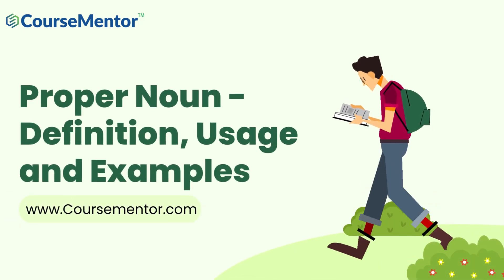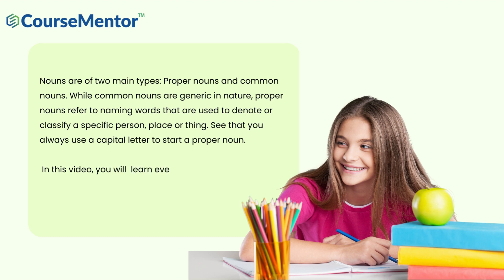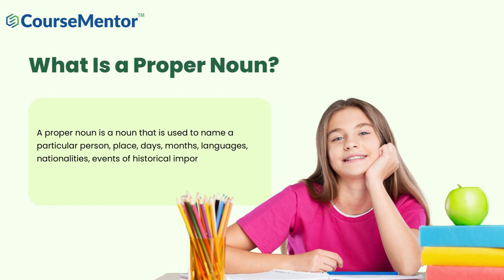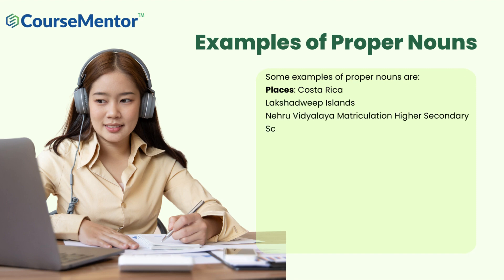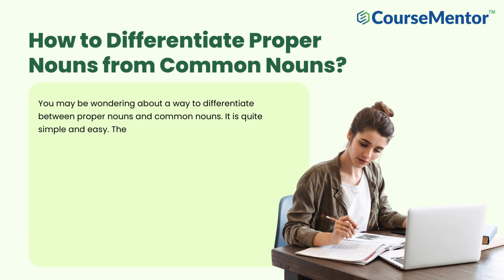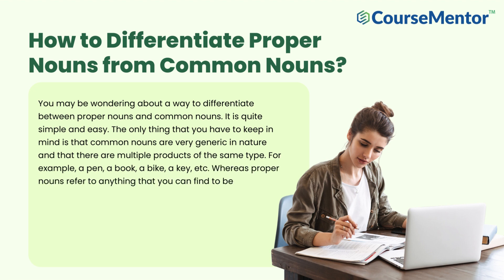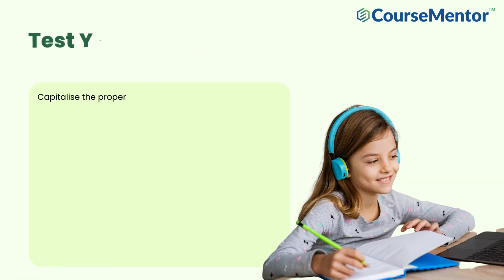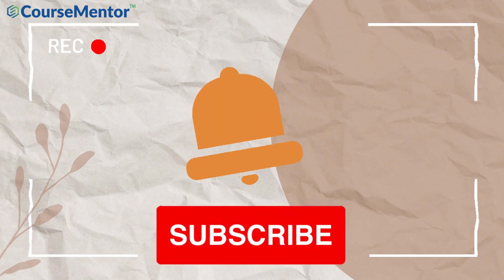Proper Noun - Definition, Usage and Examples - CourseMentor™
In this video, we'll discuss proper nouns - what they are, how they're used, and some examples to help you understand them better.

Firstly, we'll define a proper noun and how it differs from a common noun. We'll also look at some examples of proper nouns for people and places to give you a better idea of how they function in a sentence.

Next, we'll talk about the importance of capitalization when it comes to proper nouns. We'll explain the rules for capitalizing proper nouns and show examples of what happens when these rules are not followed.

We'll also discuss the different types of proper nouns, such as personal names, geographical locations, and brand names. We'll provide examples of each type and show you how they are used in a sentence.

Finally, we'll summarize what we've learned about proper nouns and their usage. This video is perfect for anyone who wants to improve their grammar skills, especially those who want to understand how to use proper nouns correctly.

So, join us as we explore the world of proper nouns, and learn how to use them effectively in your writing and speech!